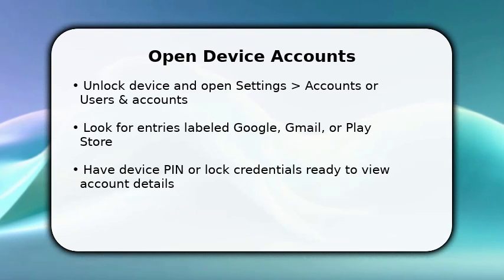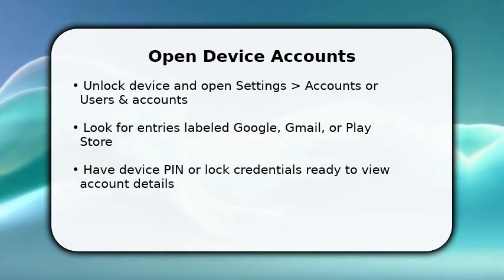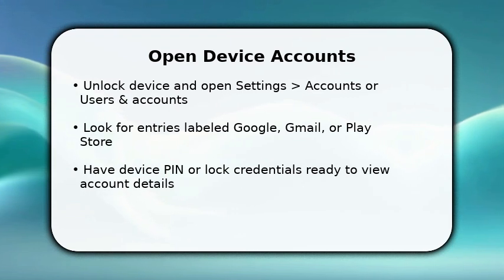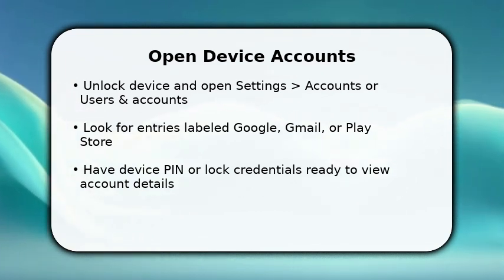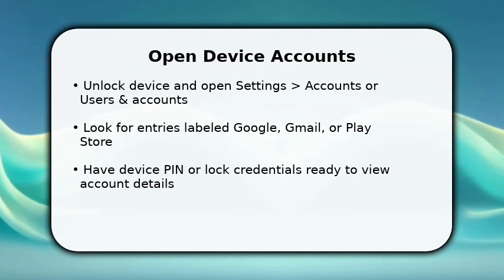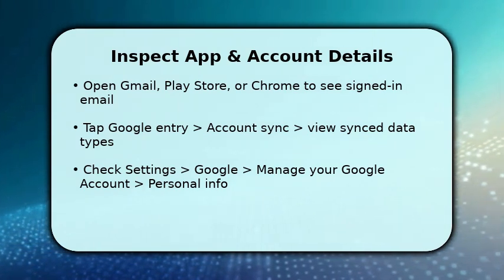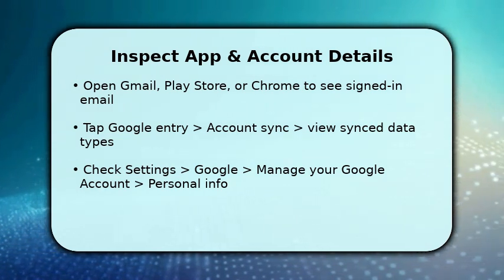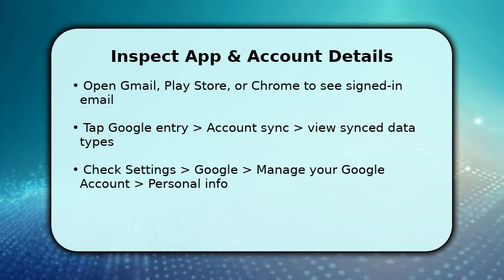How to Find Google Account That Was Previously Synced on Device - Step by Step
How to Find Google Account That Was Previously Synced on Device - Step by Step | 🔒 Surfshark VPN Deal — Stay private and secure. $1.99/mo + 3 Months Free ▸

Learn the step-by extrication process of finding a previously synced Google account on your device. This guide provides clear instructions to recover and access any lost or forgotten accounts, ensuring peace of mind for users.

find google account, synced devices recovery, accessing previous sync data, Google Account Finder Tool, recover synced Google email, restore lost Gmail accounts, sync history retrieval guide